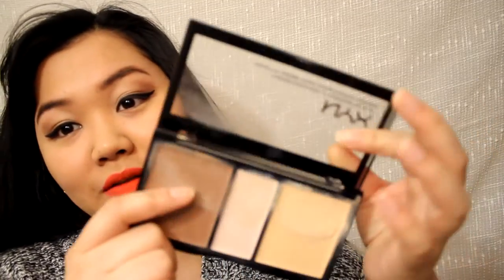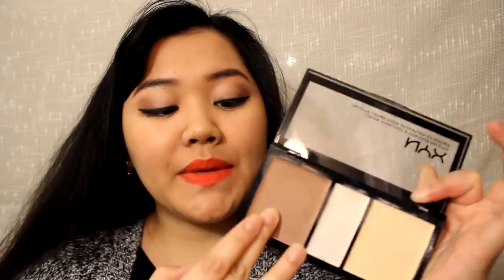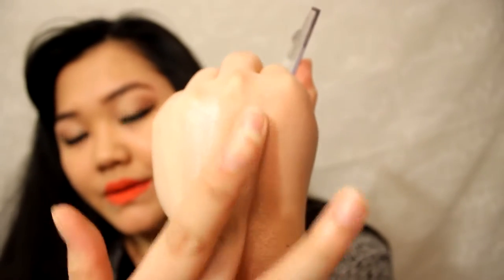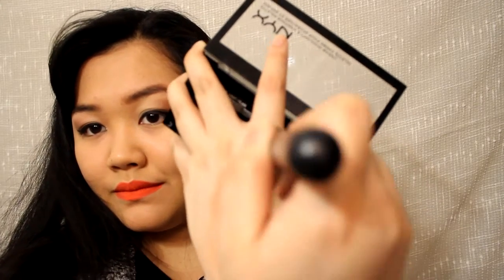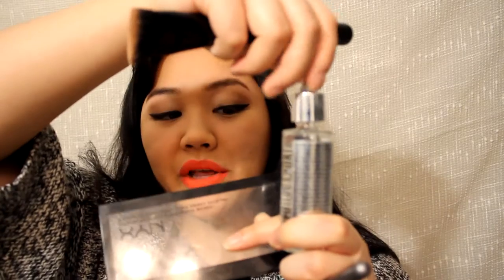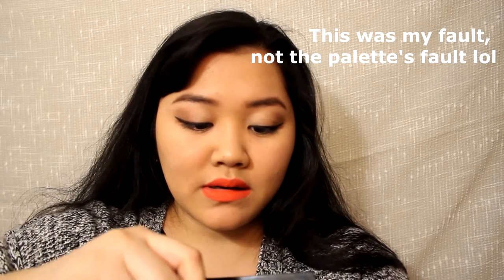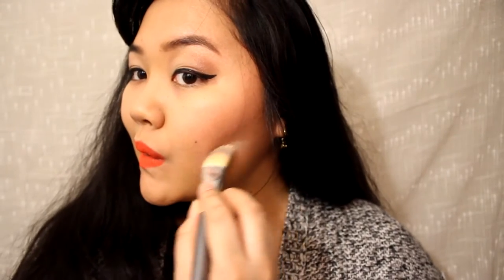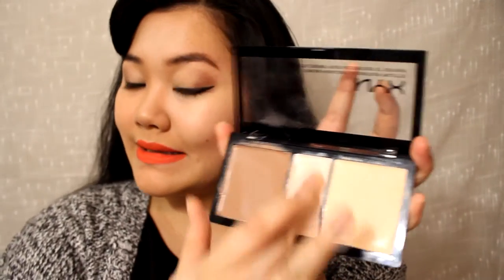NEW NYX Cream Highlight and Contour Palette | Swatches & Review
Hey guys! This is just the second thing I've reviewed from the brand new line that NYX released this year. It's been hard to contain myself from trying to grab everything, but we'll get there soon. Have you guys tried this yet? Let me know down below.